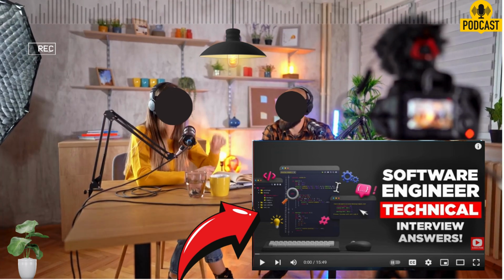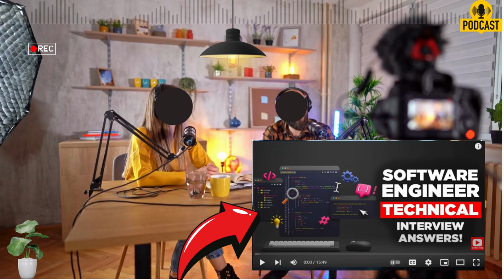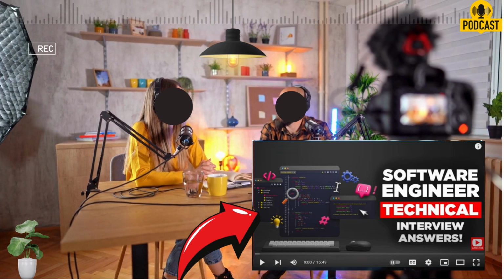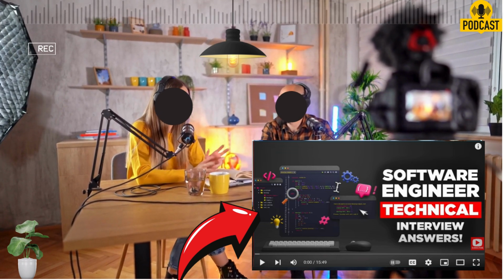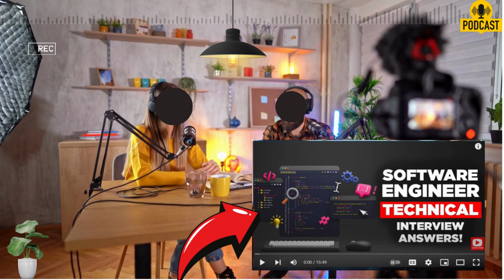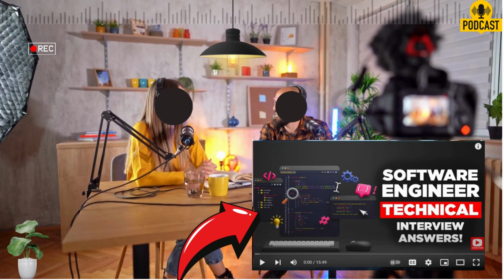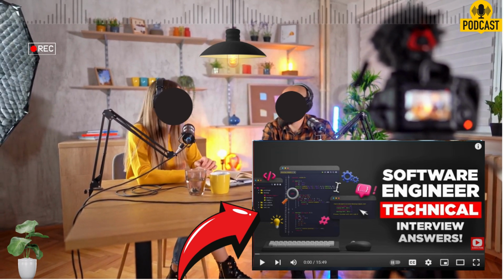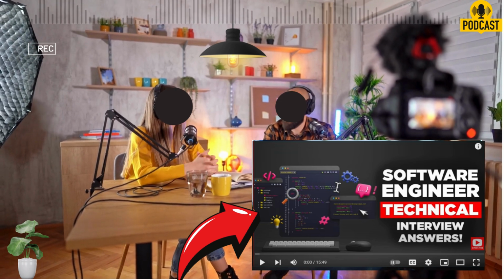Software Engineering Interview Questions and Answers | How To Answer Software Engineering Interview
In software engineering interviews, clarity and conciseness are key. Begin by understanding the question fully. Use the STAR method (Situation, Task, Action, Result) for behavioral questions. For technical queries, explain your thought process and break down complex concepts. Practice coding problems on platforms like LeetCode or HackerRank. Always show enthusiasm for learning and problem-solving. End with a question to demonstrate your interest in the role.